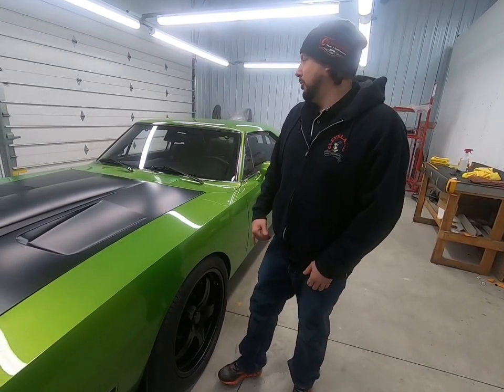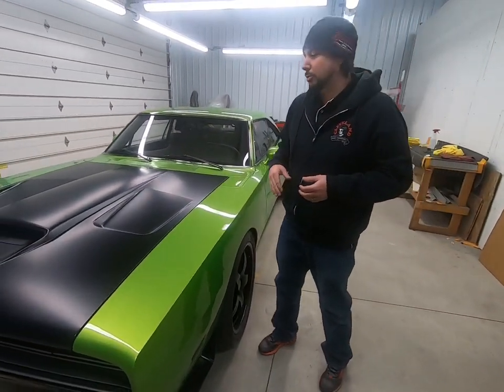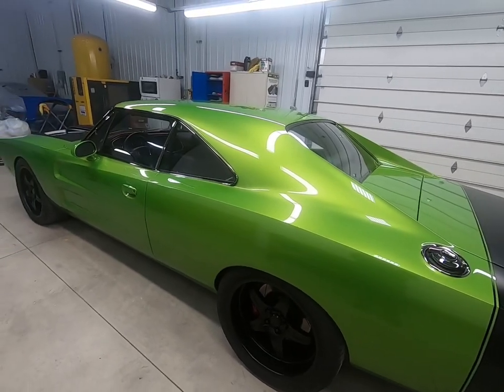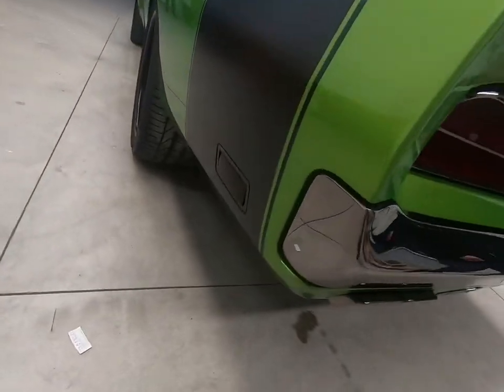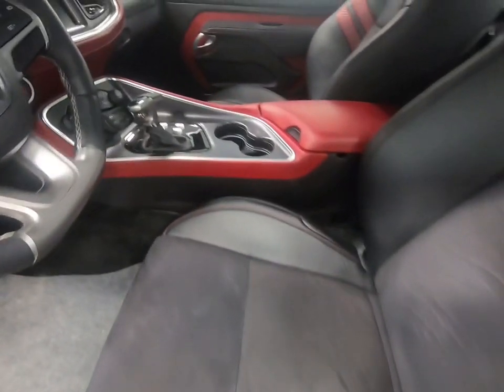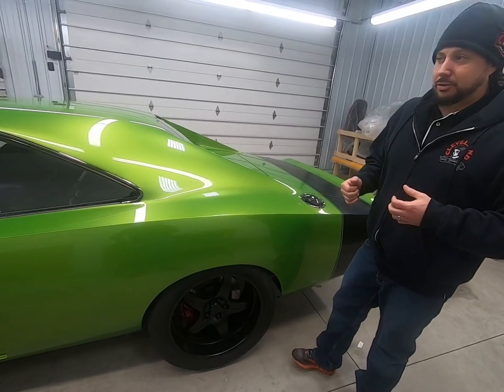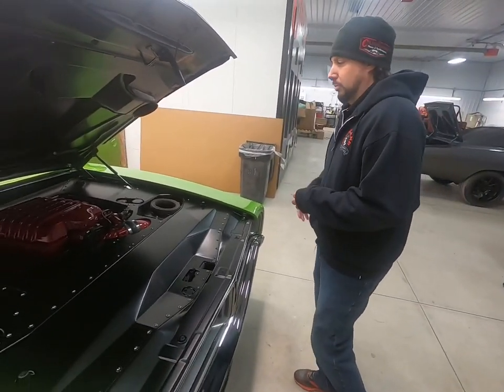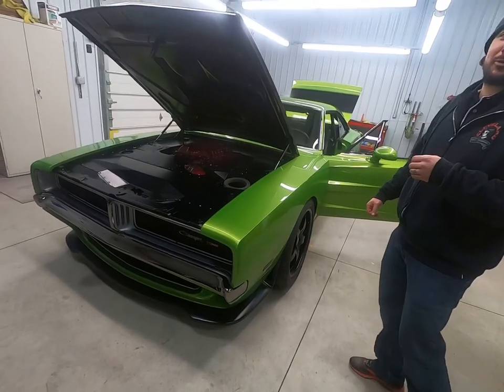1969 Charger Hellcat SEMA Build from @powerandperformance aka Reverence Video by SRTaddicts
8900 Hour build of the ultimate 1969 Charger Hellcat restomod, built by @powerandperformance. Filmed by @SRTaddicts